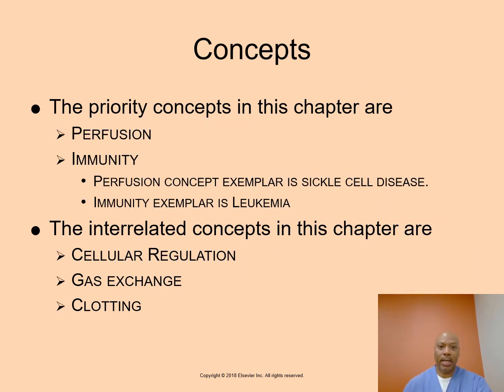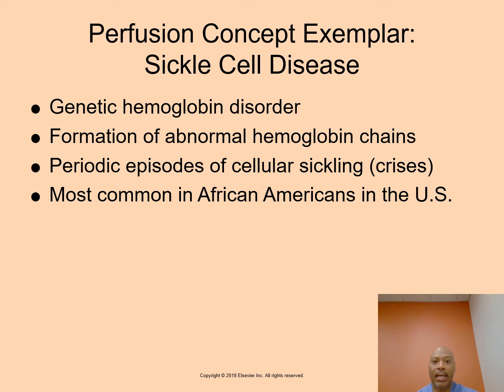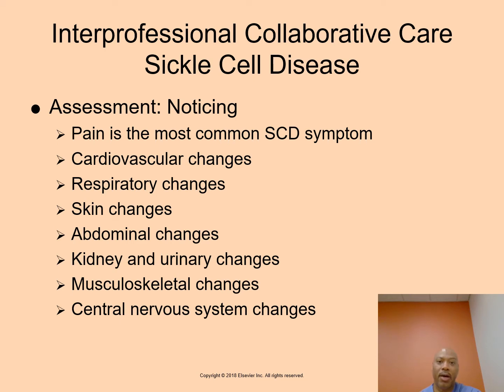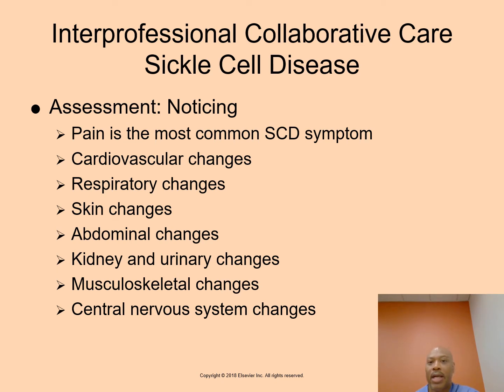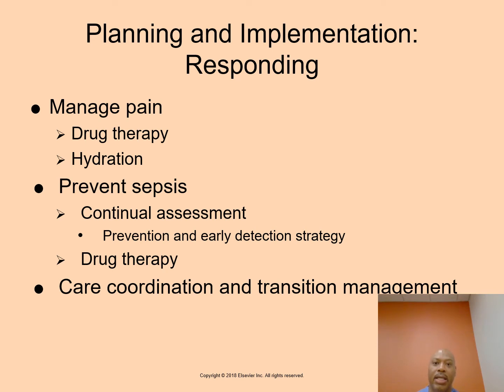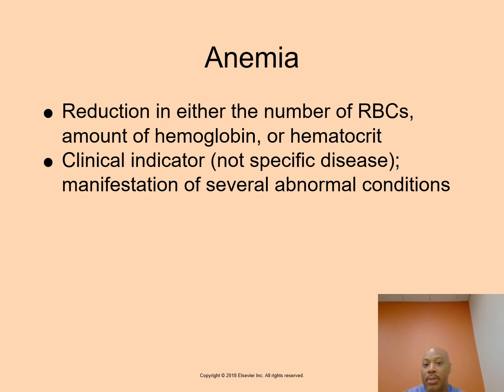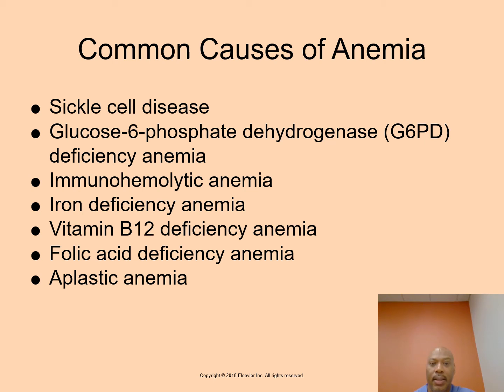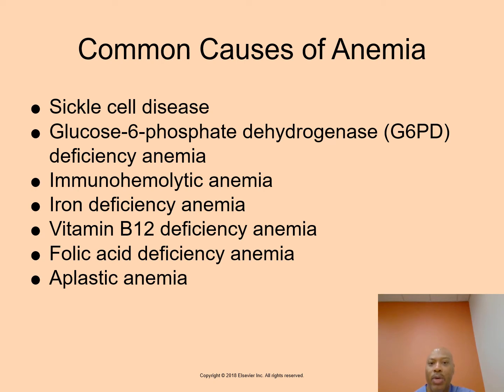SCD NRSG1650 24